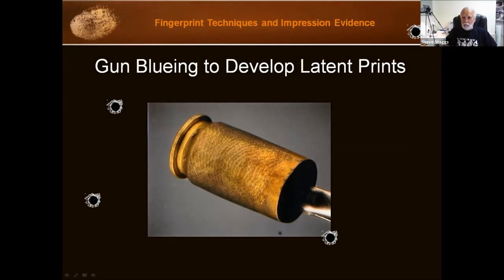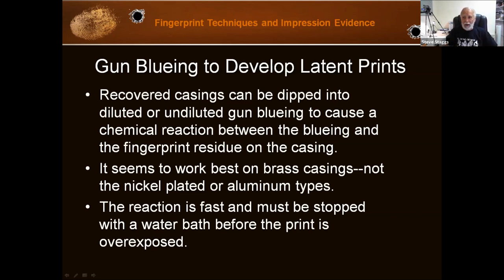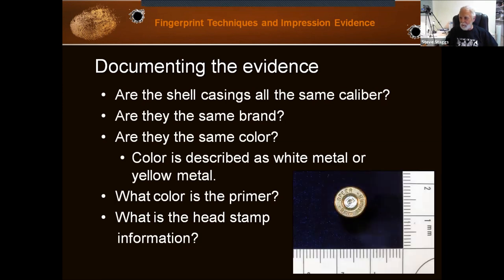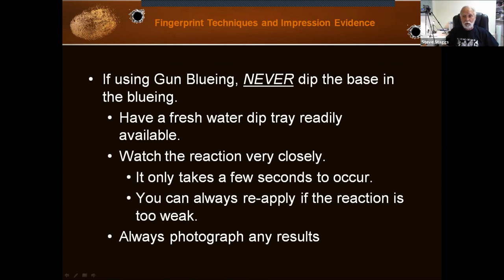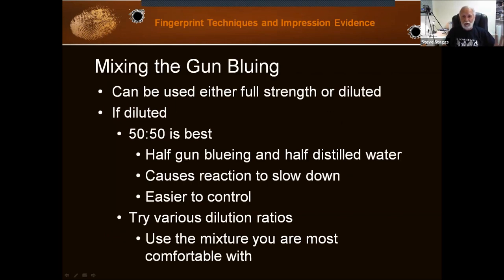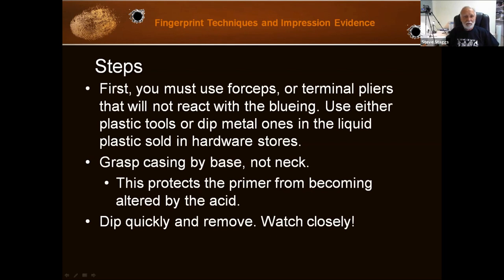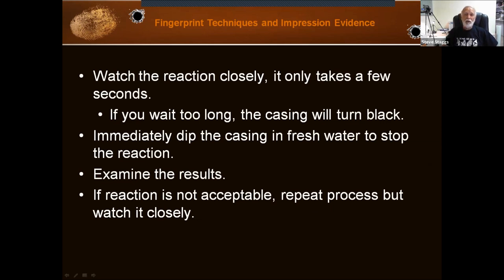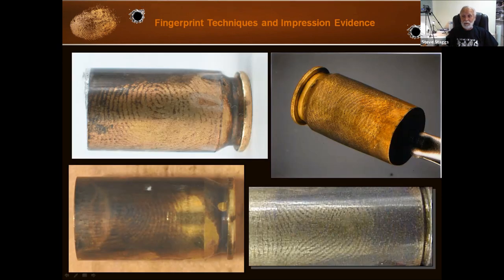Developing Fingerprints on Cartridge Cases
Recovered cartridge casings can be dipped into diluted or undiluted gun blueing to cause a chemical reaction between the blueing and the fingerprint residue on the casing.
Source: Fingerprint Techniques and Impression Evidence course